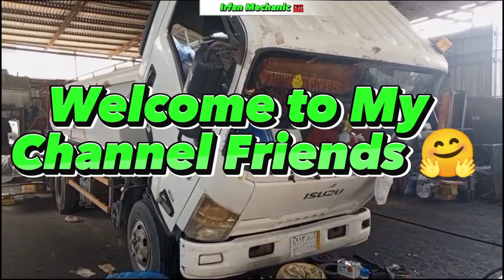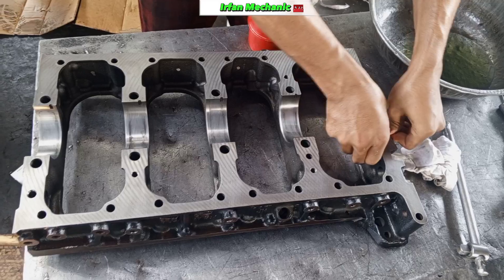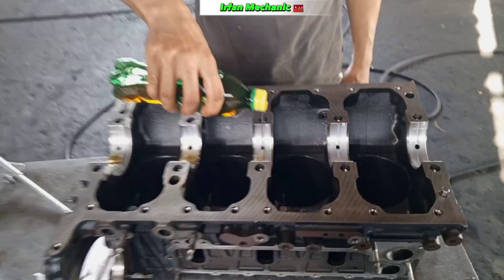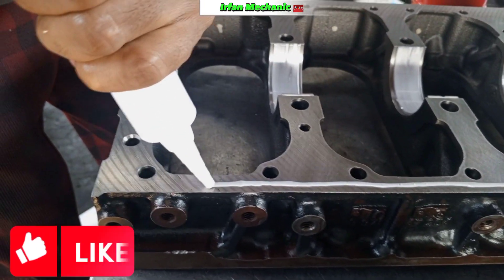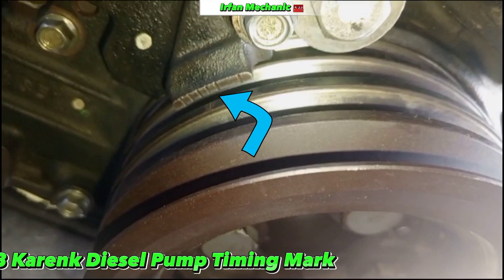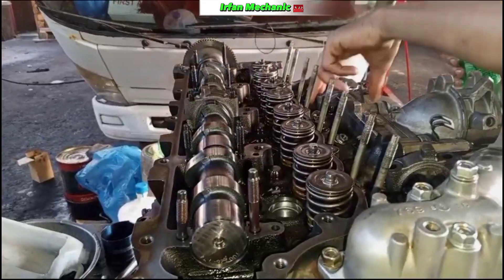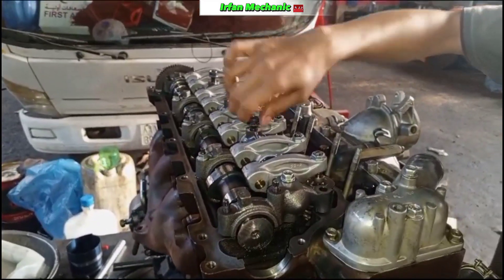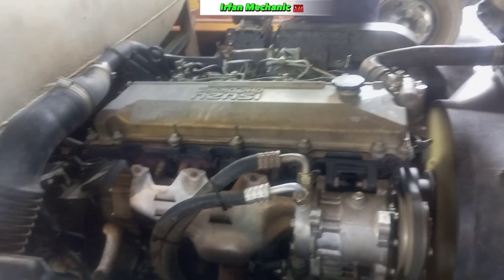ISUZU 4HG1 Engine Rebuild,Cylinder Head,Camshaft, And injection pump installation and timing.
ISUZU 4HG1 engine rebuild ,crankshaft and cylinder liner installation.

ISUZU 4HG1 engine rebuild,PISTON and GEARS installation

Measuring the ring gap of piston ring,install piston to connecting rod,
Use my D.I.Y. piston ring compressor to install piston to the cylinder.
Installing of gear and timing with full guide from shop manual.

Installation of valve seal using my d.i.y. valve spring compressor tool,
Install, cylinder head,camshaft timing and rocker arm
Installation of injection pump and valve clearance adjustment.